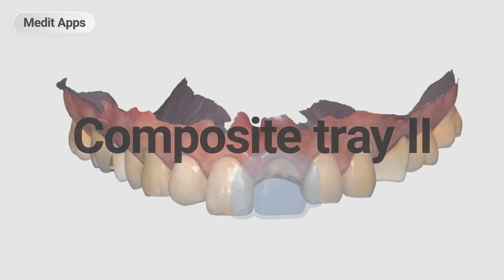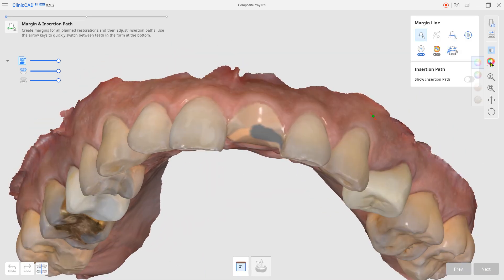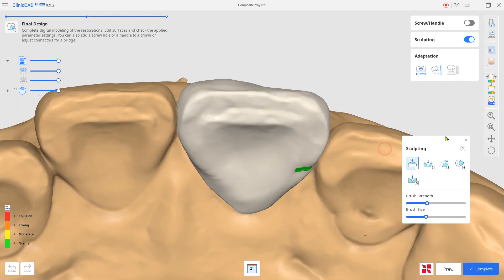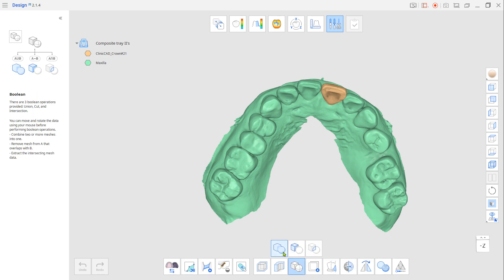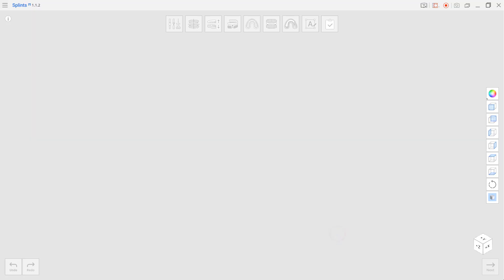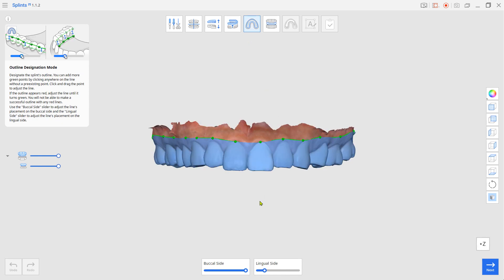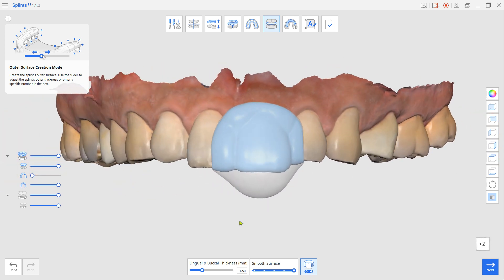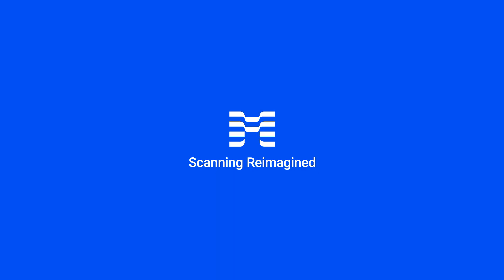Designing a composite resin tray for missing teeth.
This is a quick demonstration on how to design a composite resin tray for missing teeth with the Medit Apps.